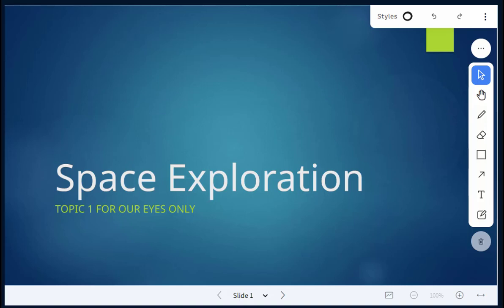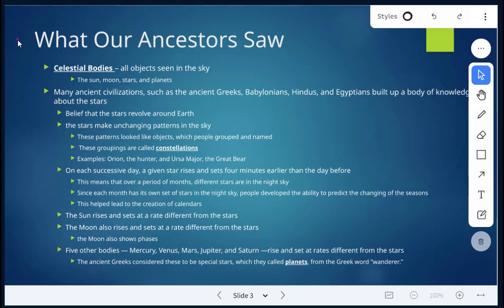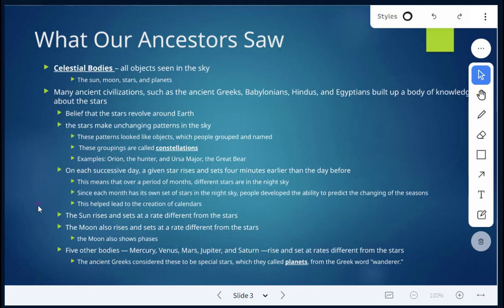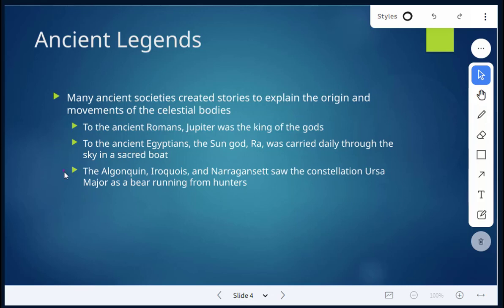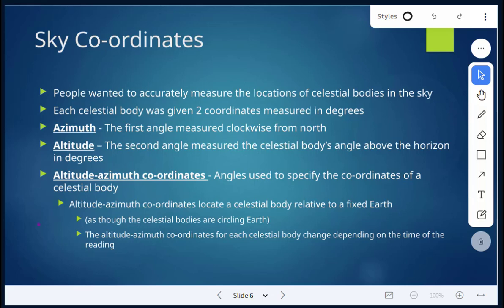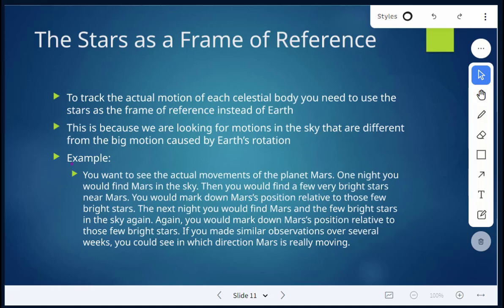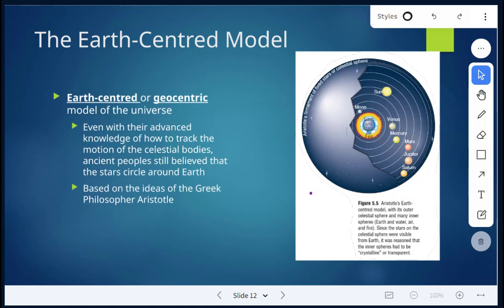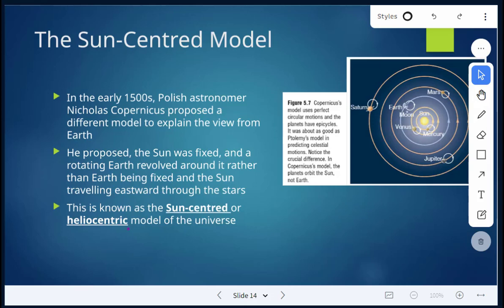Topic 1 For Our Eyes Only